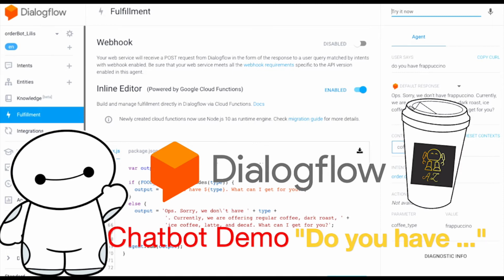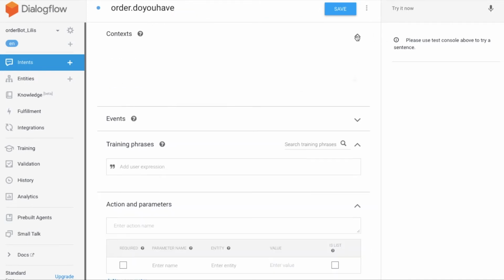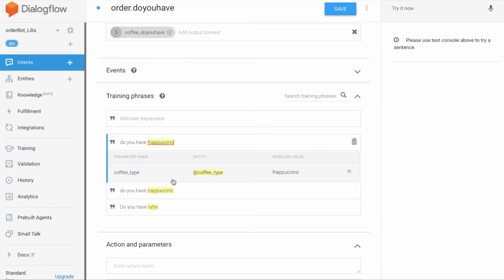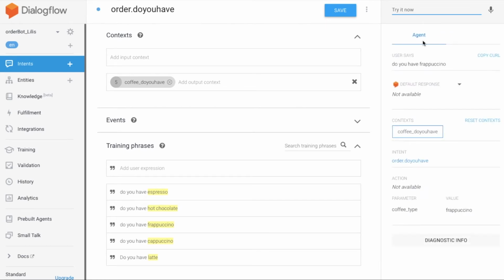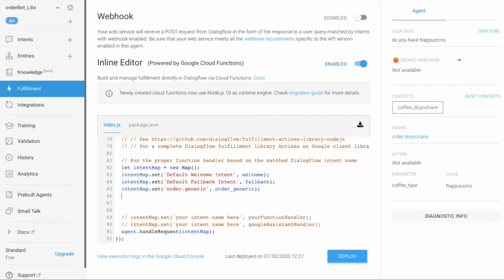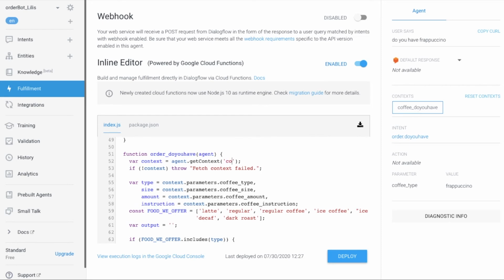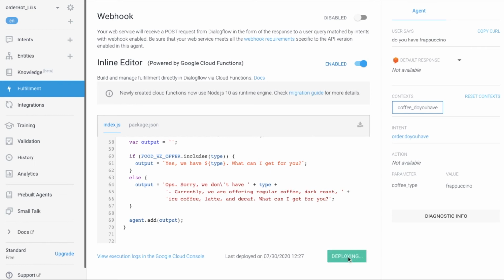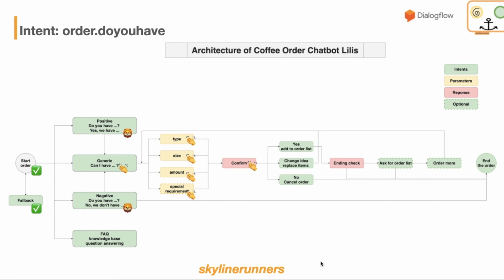Build Dialogflow Chatbot Lilis 4: Code Fulfillment Webhook for Product Availability Check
The full course and source code can be found on Udemy

Outline:
1. design the architecture of a chatbot
2. the 7 Minimum-Viable-Product Features of a chatbot waiter
3. modify Default Welcome and Fallback Intents for chatbot's purpose
4. code fulfillment and webhook with javascript to handle intents for taking customer orders
5. code fulfillment webhook for product availability check
6. code follow-up intents to handle user responses: yes, no, or change
7. add a dictionary to provide shopping cart details
8. complete the order and avoid conversation loop
9. turn on voice and
10. deploy chatbot to Google Assistant

Coffee order chatbot Lilis: Implement Fulfillment Webhook to handle product/food availability check